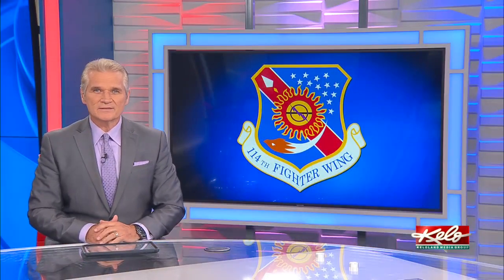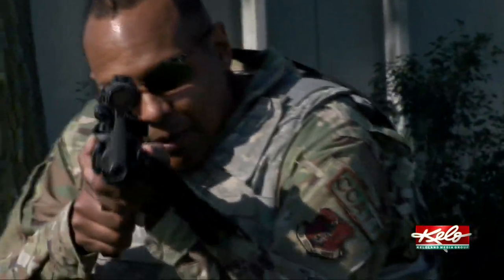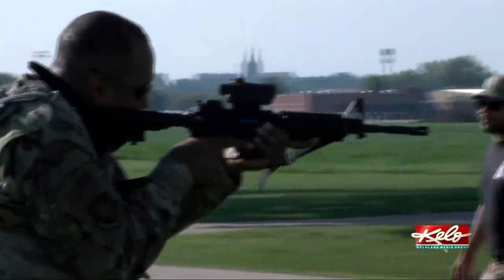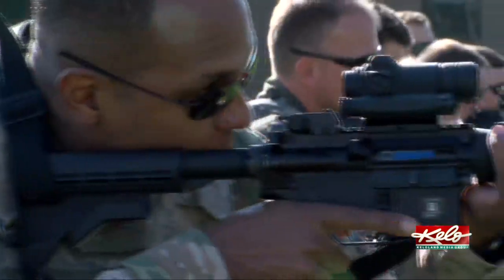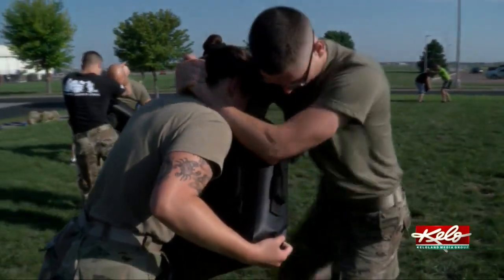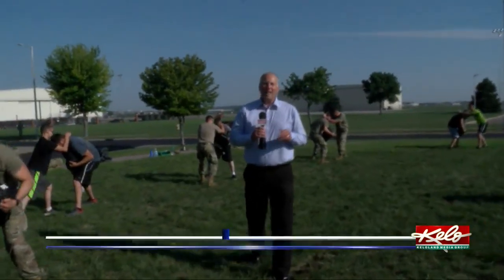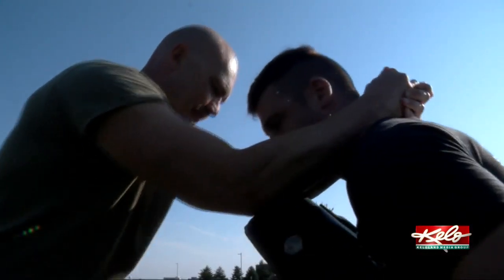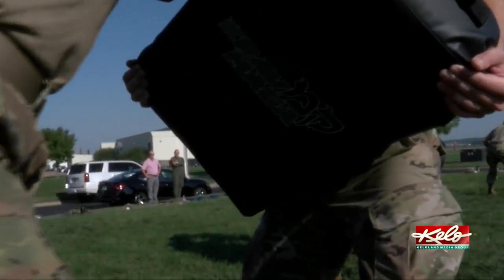Training for the unknown with the 114th Fighter Wing